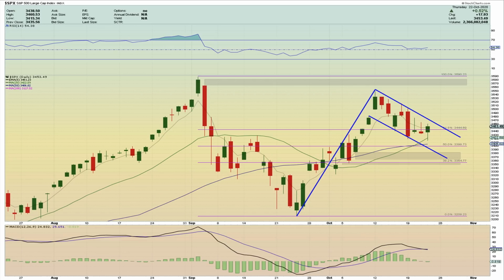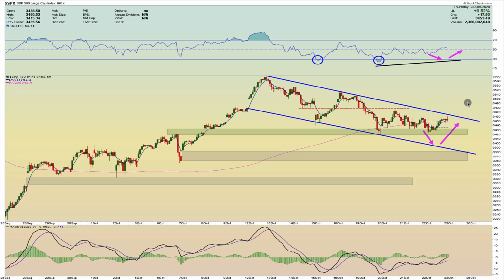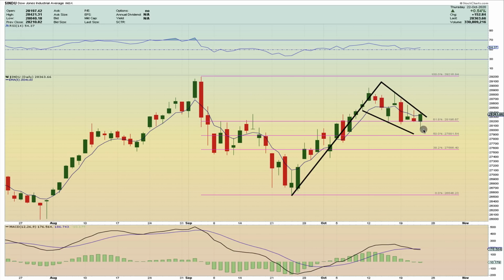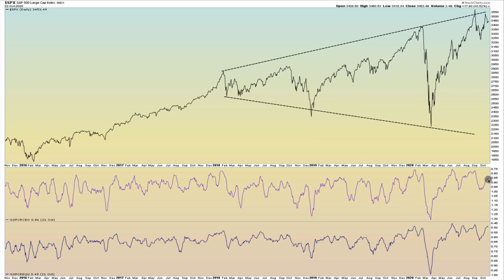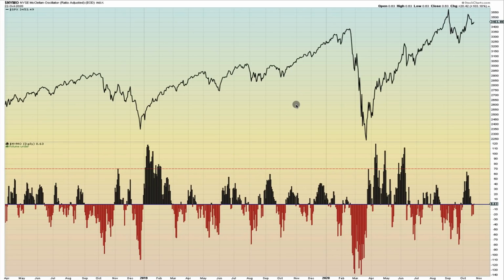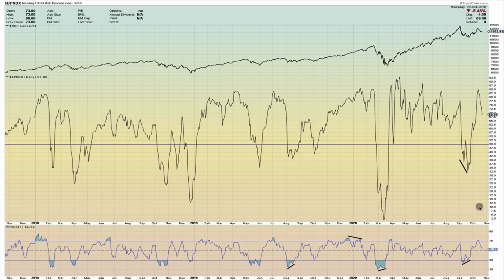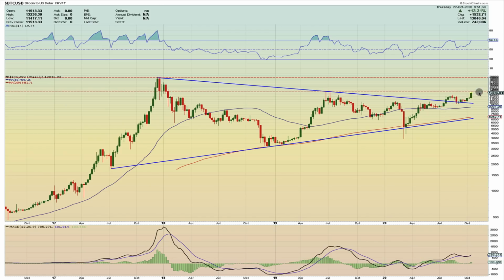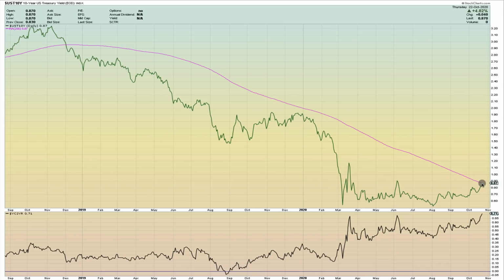ALL STOCK MARKET YOUTUBERS BELIEVE A CRASH IS COMING...I Expect To See A Huge Bull Trap First.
It seems that all youtubers that do technical analysis have been talking about the possibility of a massive stock market crash coming. It does seem like a possibility, however, to me it feels like the stock market is setting itself up for a major bull rally first that can eventually turn into a bull trap.

If the stock market continues to rally in these economic uncertain times, I belive this will be one of the biggest bull traps set in the history of the stock market. we might not hit a double bottom, however I do belive volatility will increase to unseen levels.

TIMESTAMPS:
Intro: 00:00
○ STOCK MARKET INDICES ANALYSIS: 00:05
○ INDICATORS: 09:08
○ COMMODITIES: 18:44
○ 10 YEAR YIELD: 22:26
○ US DOLLAR: 24:31
Conclusion: 26:31

○ Book Recommendations
○ My Studio Setup
○ Morning Coffee